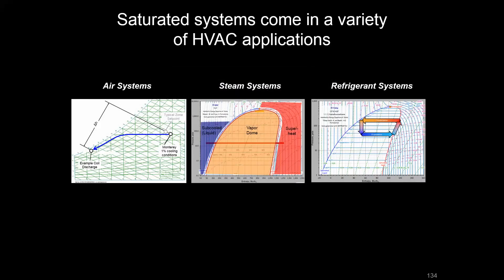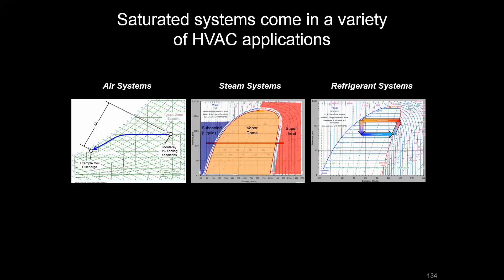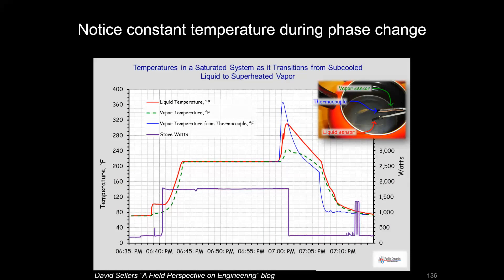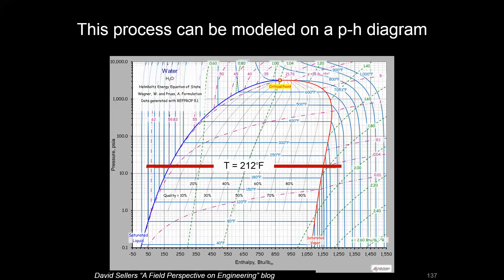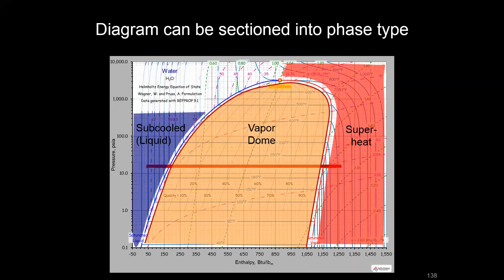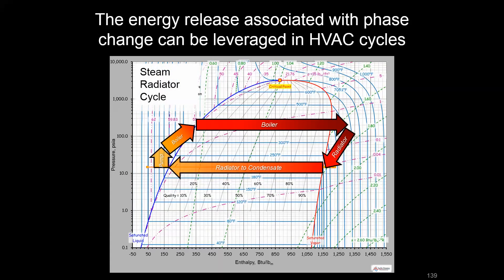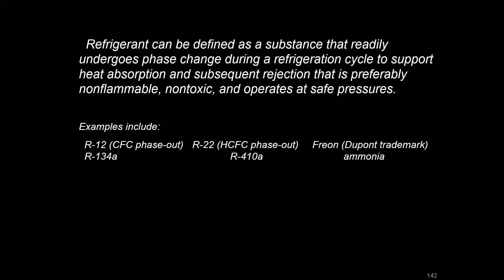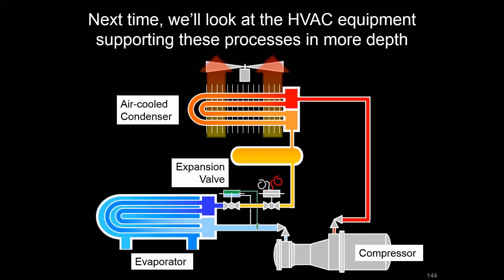Refrigerants and other multi-phase systems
The pysch chart represents one example of a multi-phase system (air with different levels of water saturation).  Others include steam and various refrigerants.  In commercial HVAC, steam and refrigerants constantly cycle through states to address loads.